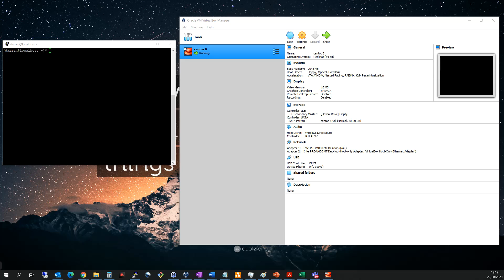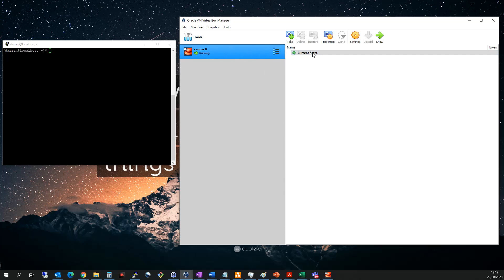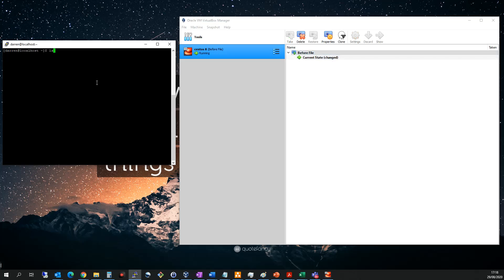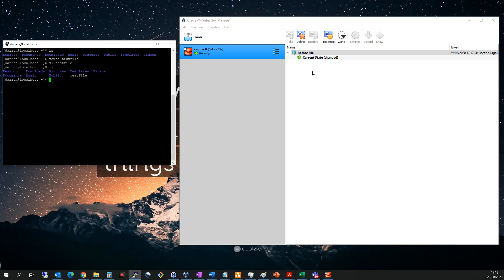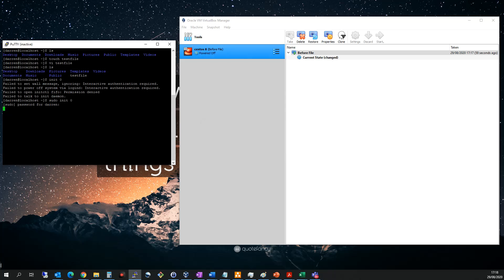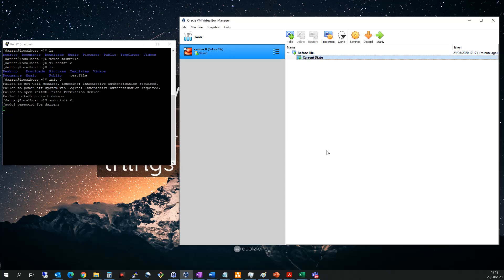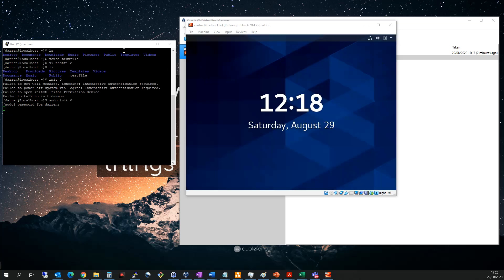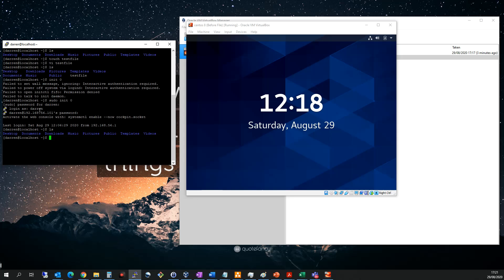How to use snapshots on Virtualbox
This Virtualbox tutorial will show you how to take a snapshot on Virtualbox. First you will see how to take a snapshot of a running virtual machine. You will then see how to restore the snapshot.

Snapshots allow you to save the state of a virtual machine; this can be useful when you want to test something, or you're about to make a change to that virtual machine, and you need to be able to roll back to a working instance.

Snapshots have saved me on numerous occasions and are an excellent feature!